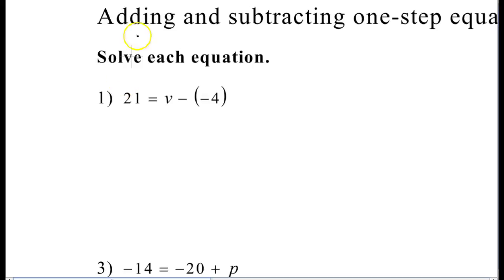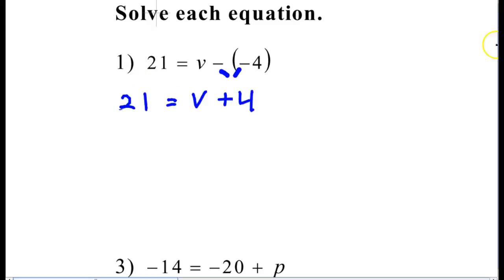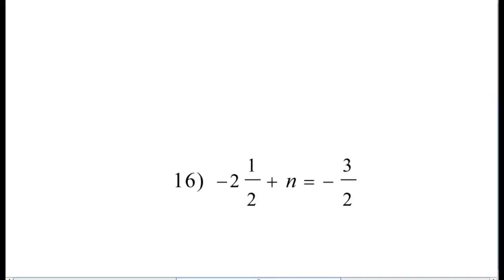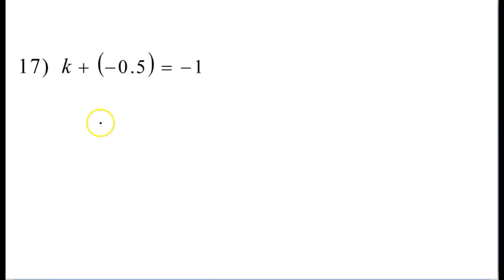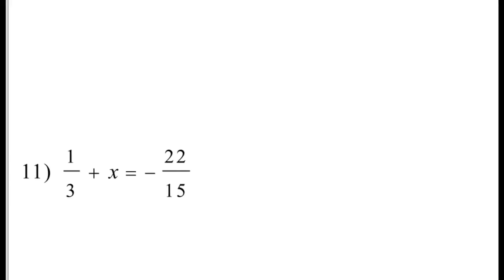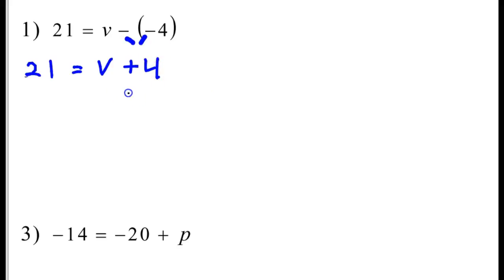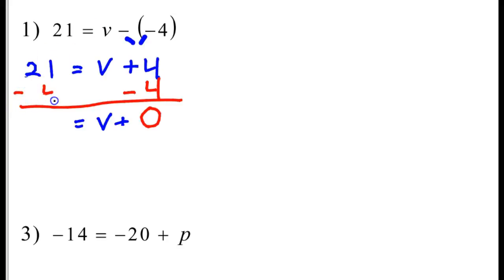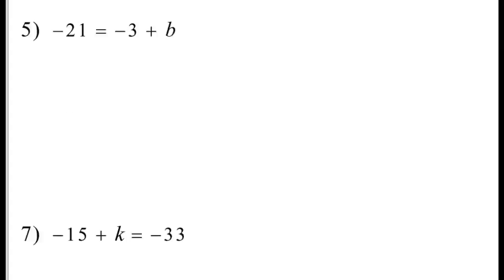#2 Adding and Subtracting One-Step Equations